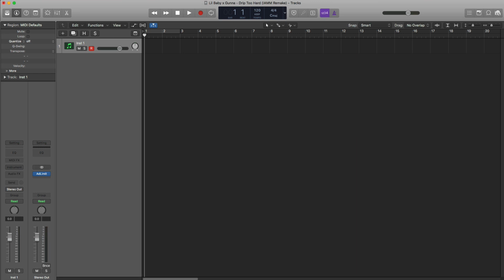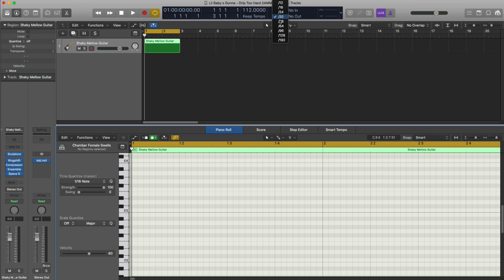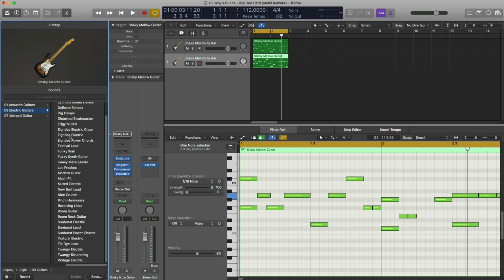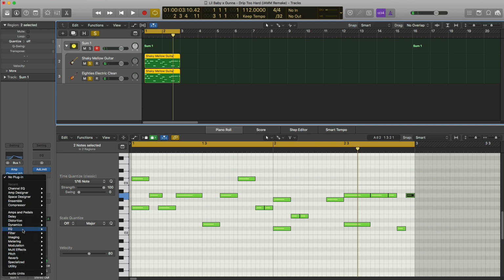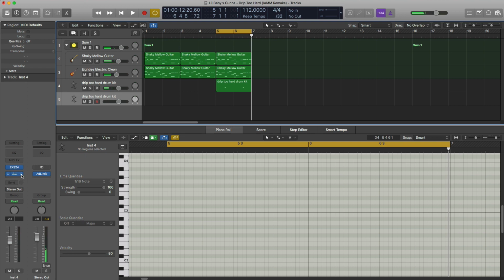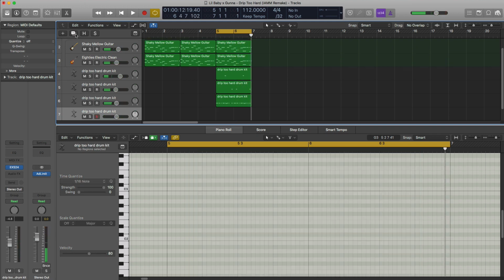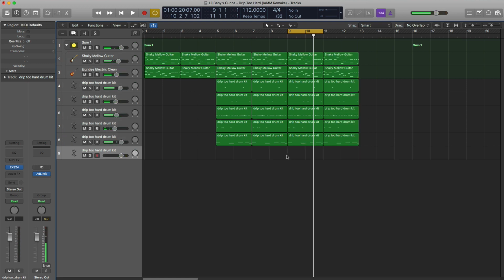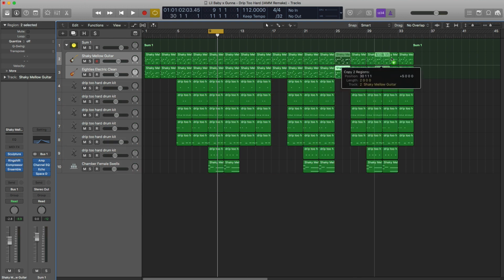Lil Baby x Gunna - Drip Too Hard (IAMM Remake)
In the following video we'll remake Lil Baby and Gunna - Drip Too Hard. Logic X session, MIDI stems, loops and drum kit included after the break.